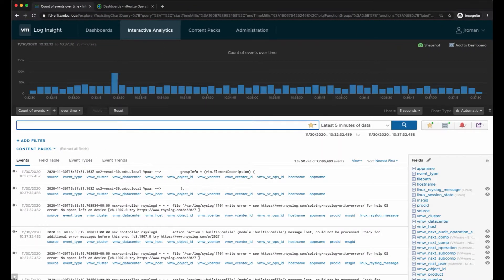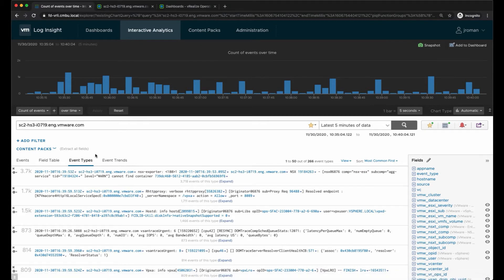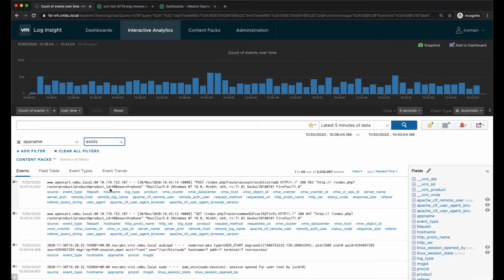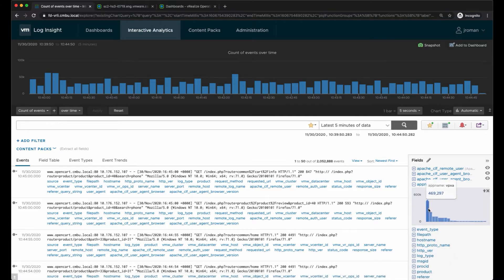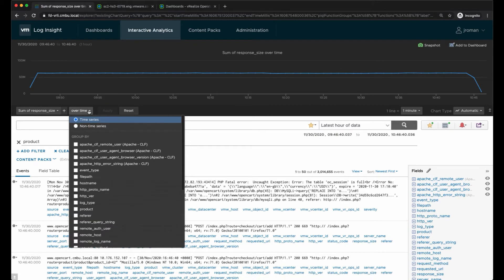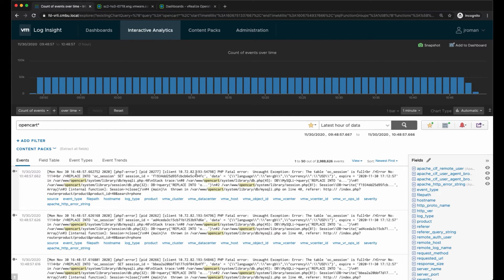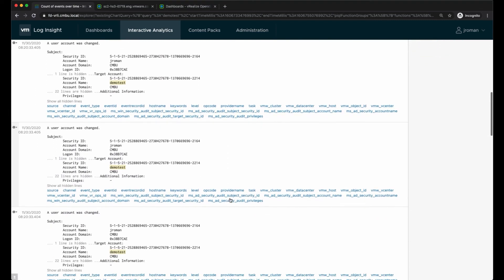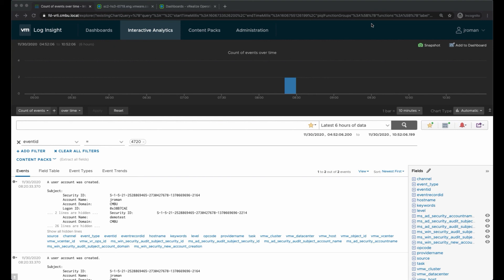Using vRealize Log Insight Interactive Analytics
This video covers searching using extracted fields, exporting logs, adding queries to favorites and dashboards, creating extracted fields, and creating alerts.